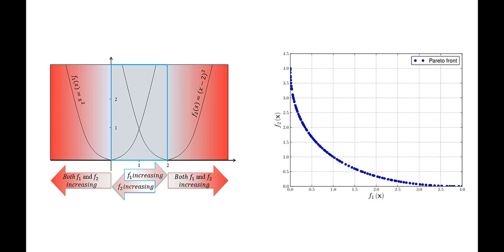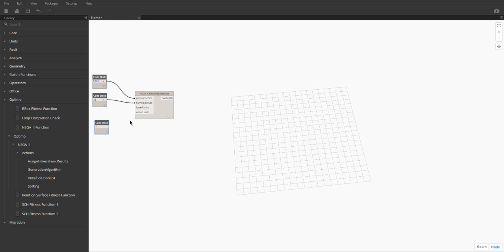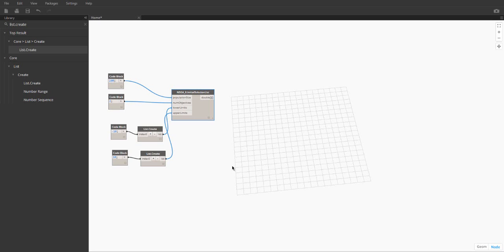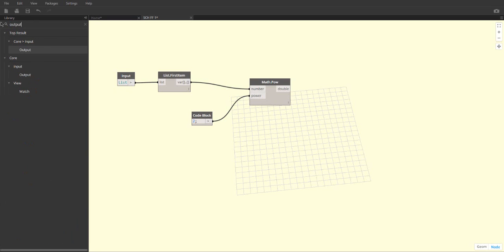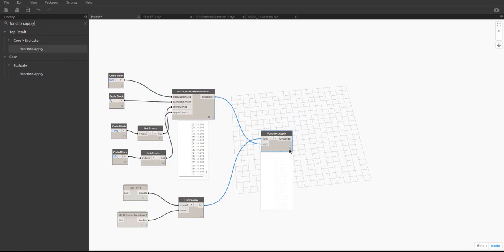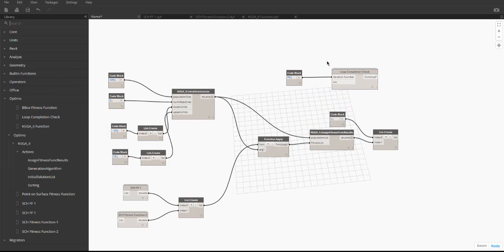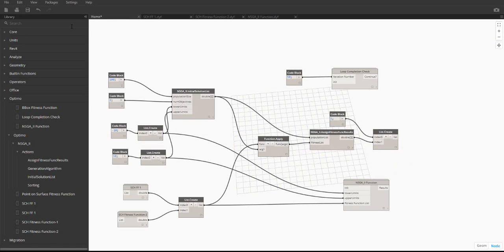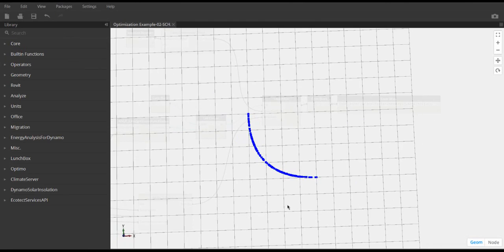Optimo - Optimization Algorithm for Dynamo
This video demonstrates how Optimo version 0.1.1 works using SCH example. Read more about Optimo and its updates